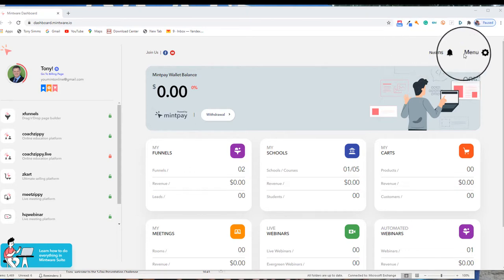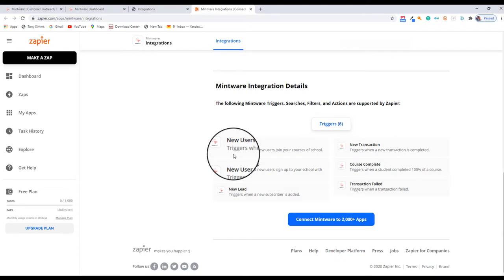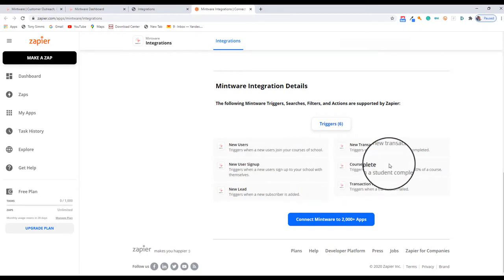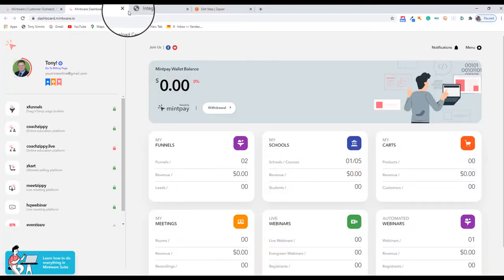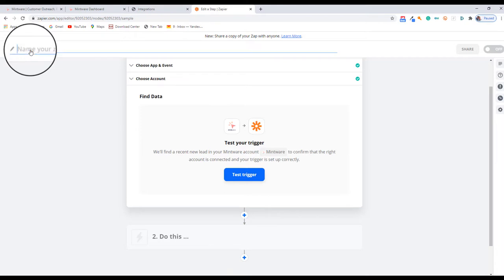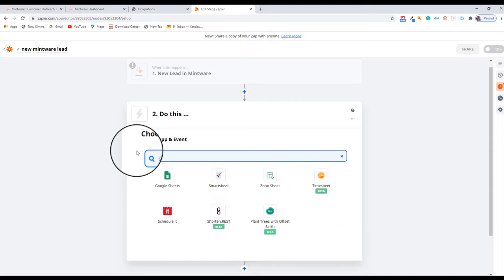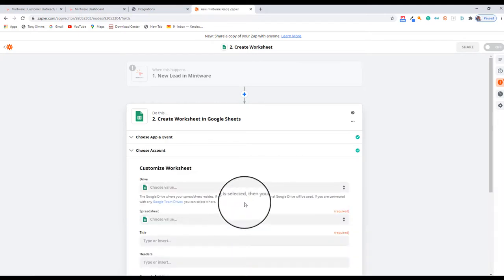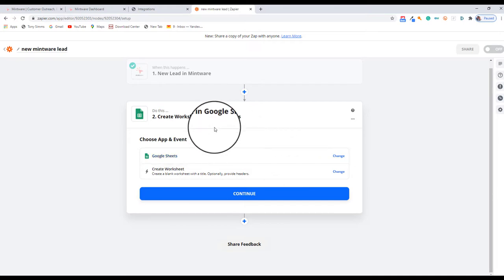[Integrations | Others] Zapier